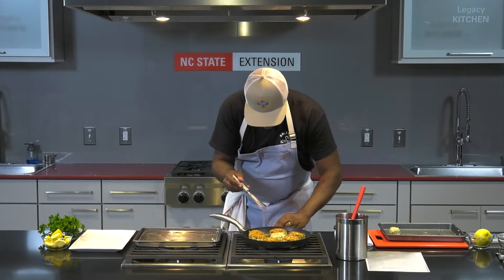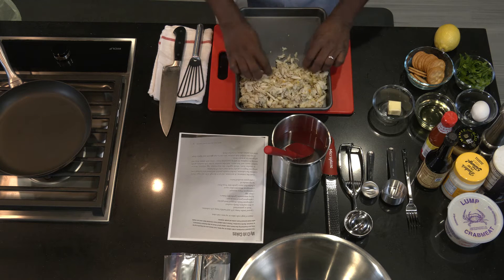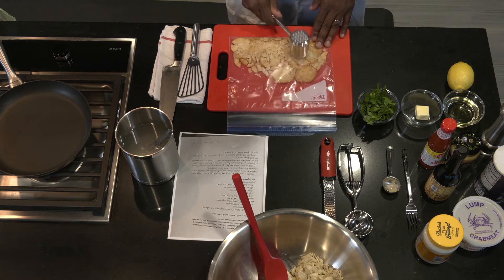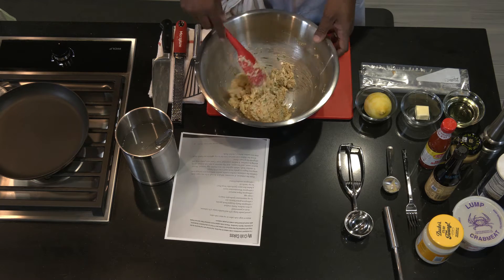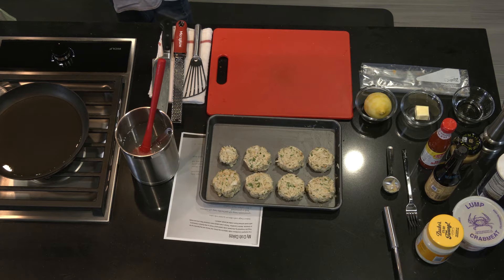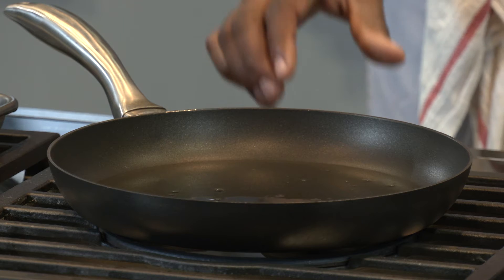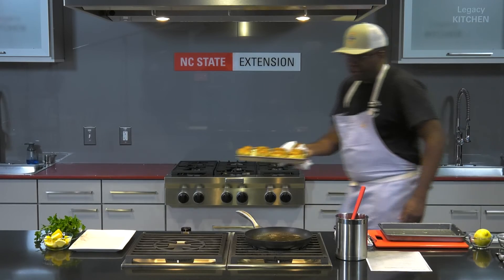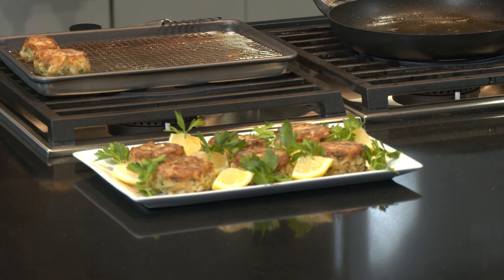Mariner's Menu: Ricky Moore's Crab Cakes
James Beard Award-winning chef Ricky Moore's take on classic crab cakes